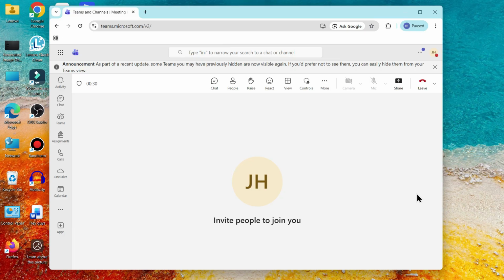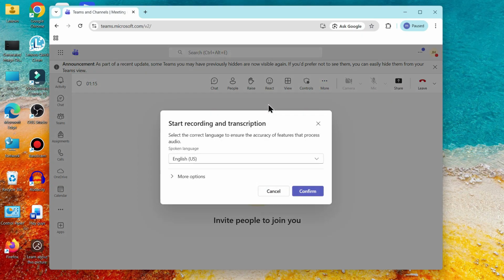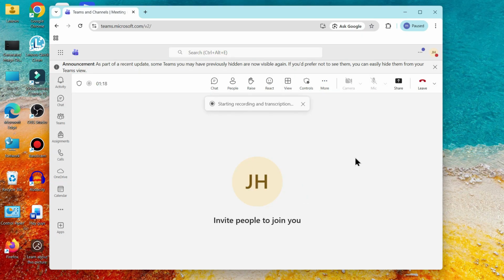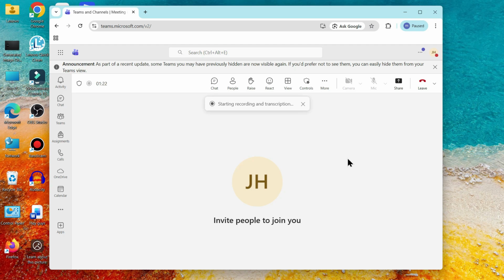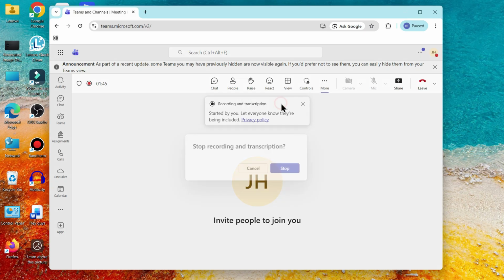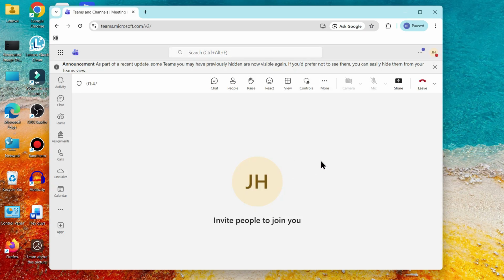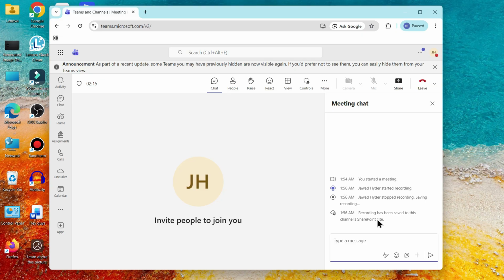HOW TO Record a Microsoft Teams Meeting (The Simple Official Method)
**TEAMS MEETING RECORDING: QUICK & EASY GUIDE!** 🎥

Need to document a meeting or share a presentation? This 60-second tutorial provides the complete guide on **HOW TO RECORD A MICROSOFT TEAMS MEETING** using the built-in recording feature available to meeting organizers and presenters.

The process is straightforward: simply use the three-dot menu during the call. The most important step is knowing where Teams saves the recording afterwards—which is typically **Microsoft SharePoint** for Channel meetings or **OneDrive** for private chats. We walk you through the steps to start the recording, ensure all participants are notified, and access the final video file.

**Key Teams Recording Steps You Will Master:**
* Locating the **More actions (...)** menu during the call.
* Starting and stopping the recording with a single click.
* Understanding where the recorded file is automatically saved (OneDrive/SharePoint).
* Accessing and sharing the video file from the meeting chat.

If you are looking for quick **Microsoft Teams productivity hacks** or **remote work tutorials**, this video is your perfect solution!

00:05 - Requirements for Recording
00:15 - Step 1: Starting the Recording
00:30 - Step 2: Stopping the Recording
00:45 - Step 3: Finding the Saved Video File

**Helpful Resources:**
➡️ **Microsoft Teams Support:** [Link to Microsoft Support]